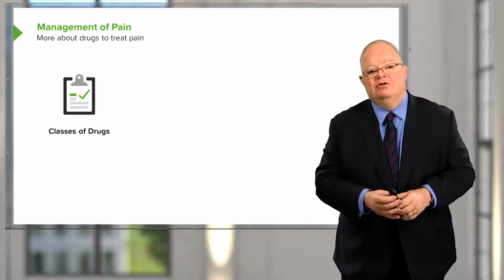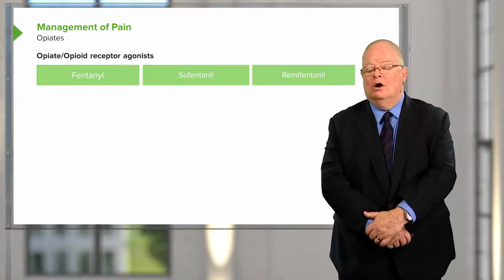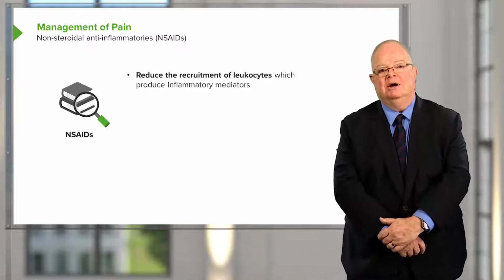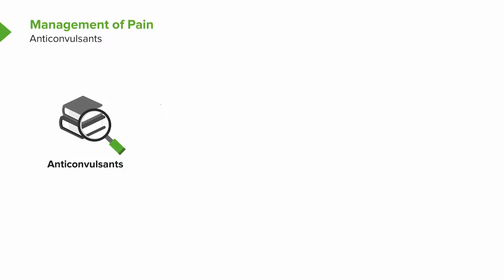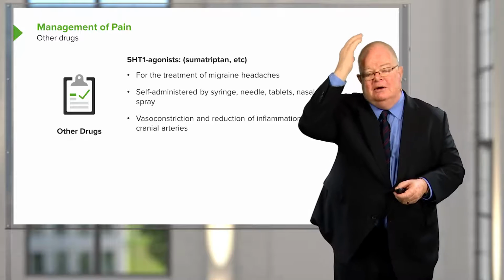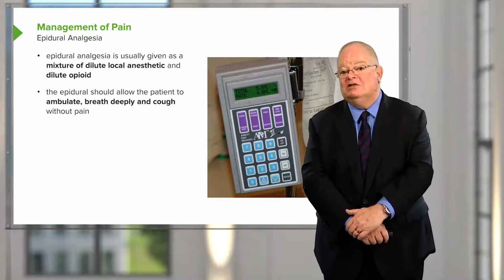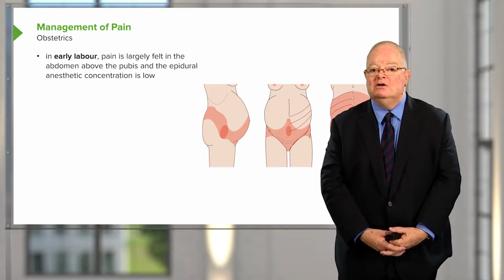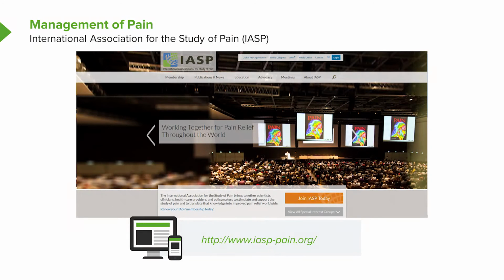Analgesics, Case Reports and Obstetrical Pain